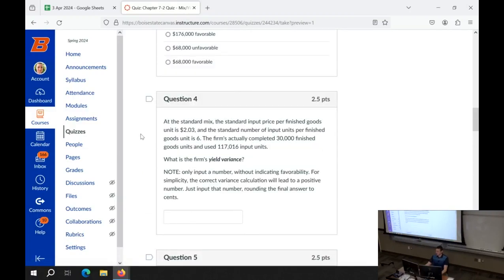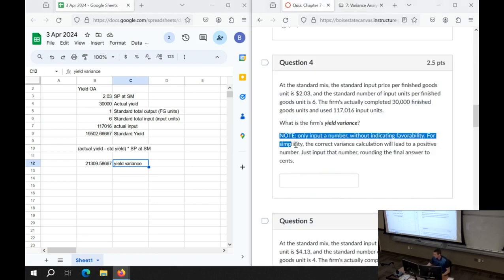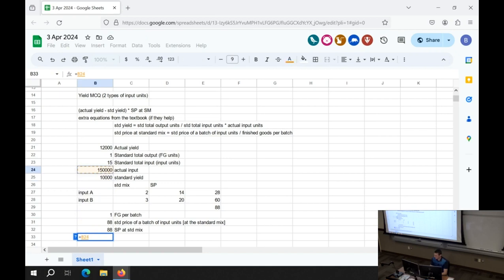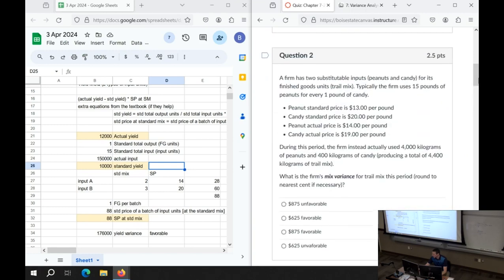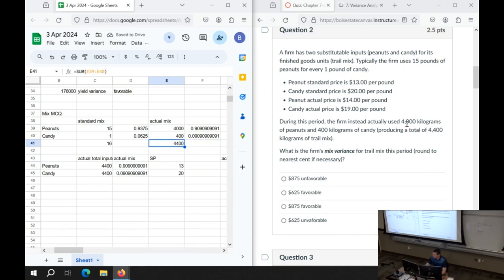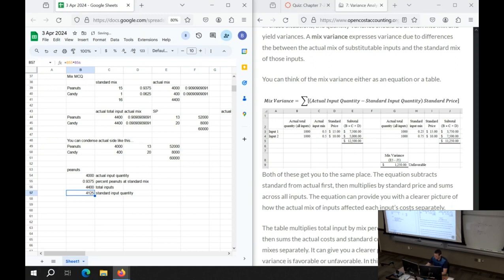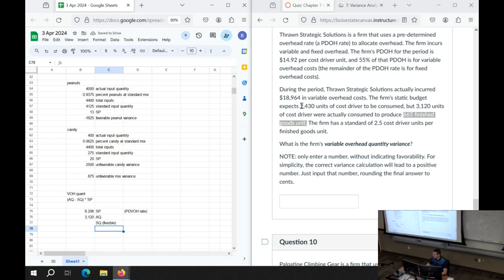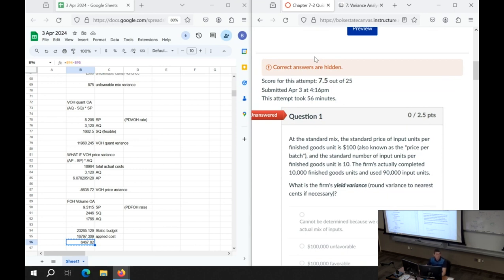Wed Apr 03 2024 - Chapter 7 (Mix/Yield and OH Variances)